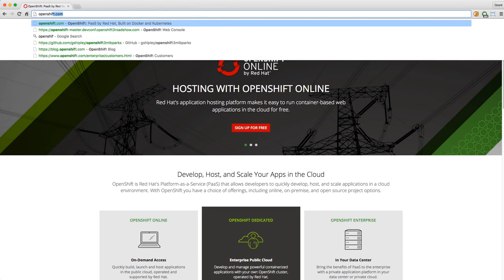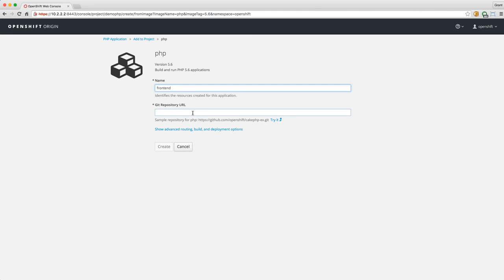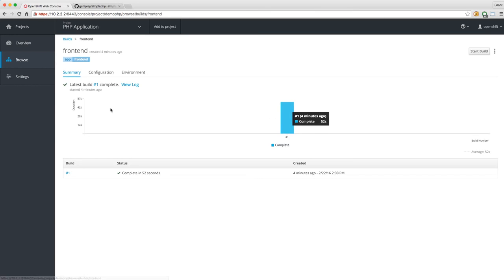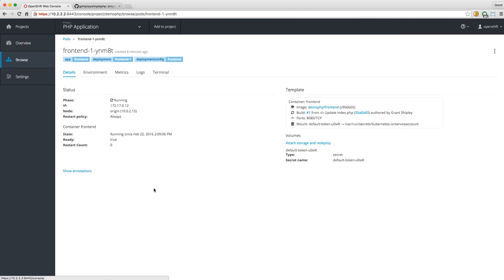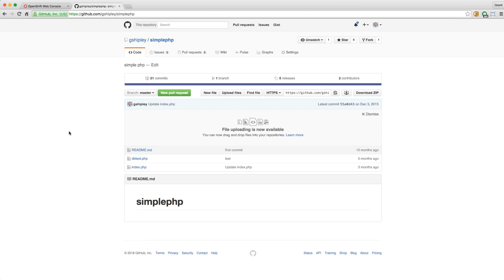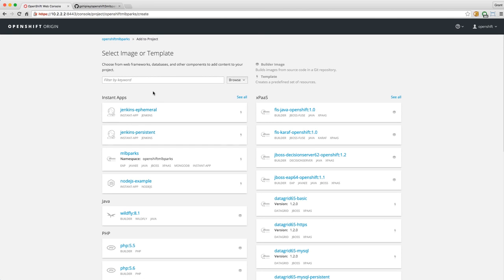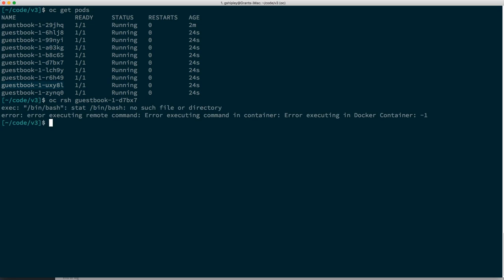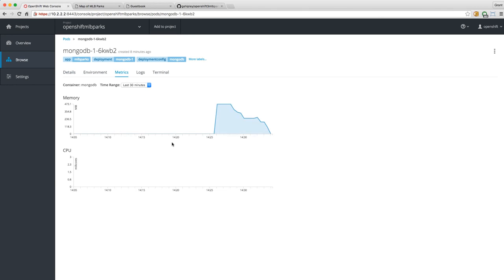OpenShift 3 Walkthrough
In this video, Grant Shipley, walks you through how to stand up the OpenShift Origin project on your local machine and then shows how to use the platform for .

OpenShift is Red Hat's free Platform as a Service for Java, PHP, Ruby, Python, and Perl. You focus on coding your application and we'll do the rest.

Veer Muchandi, middleware specialist at Red Hat, has created a three-part series demoing OpenShift 3. This first video outlines the OpenShift 3 technology .

I show starting with a pretty bare-bones Mac OSX env with boot2docker. From there I take the latest openshift/origin Docker container (May 29th) and get an .